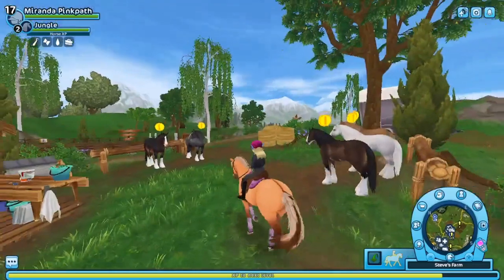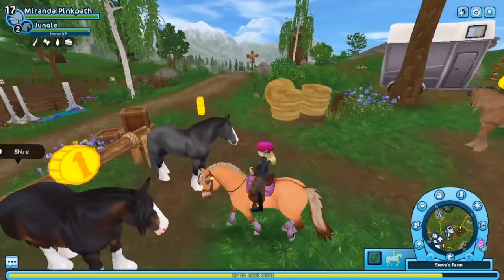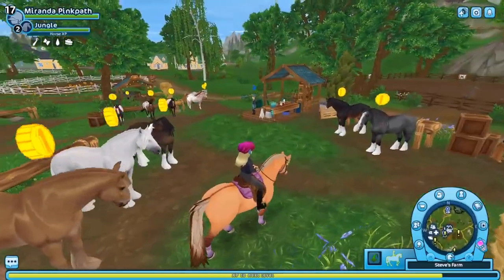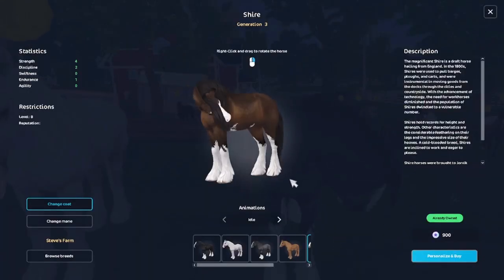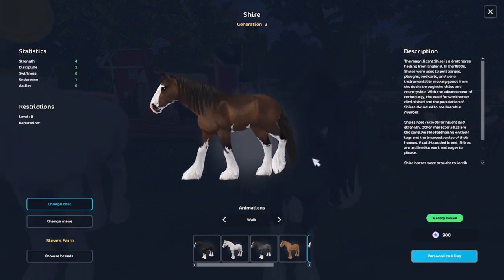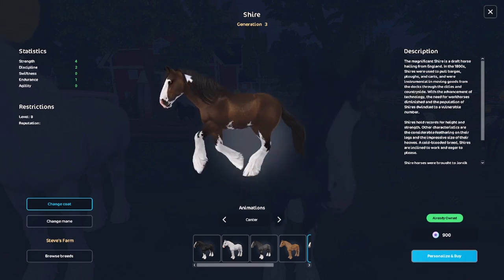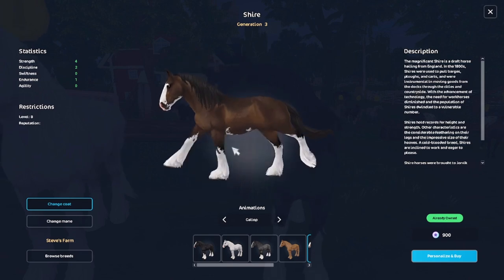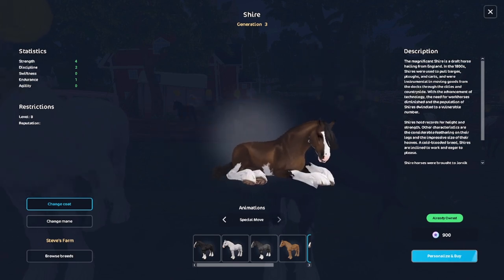The new shire horses